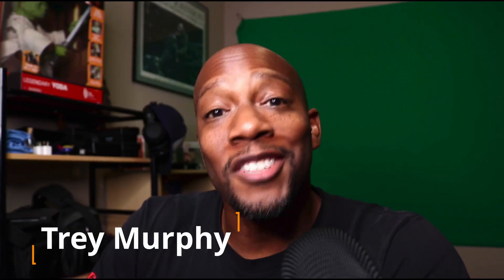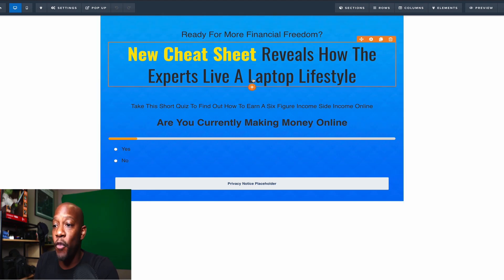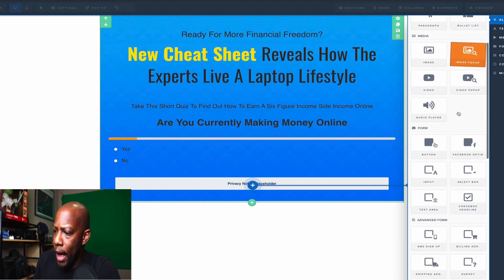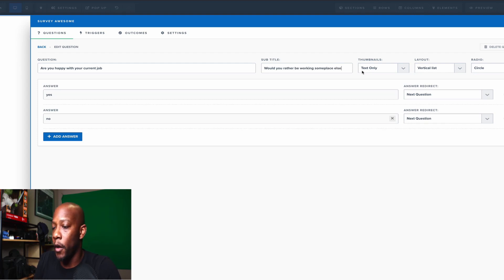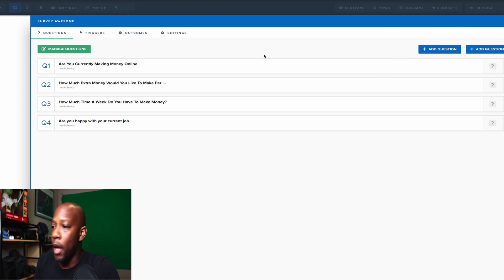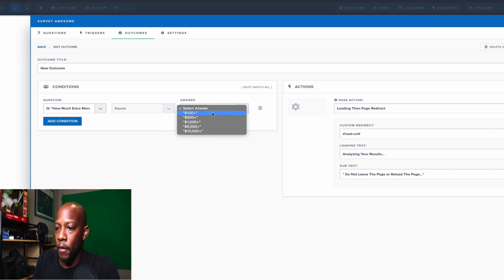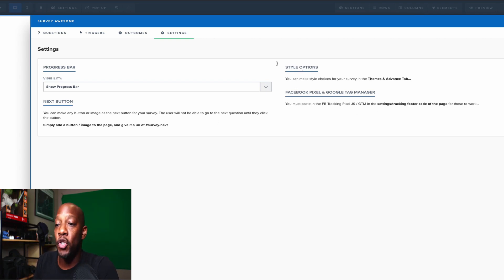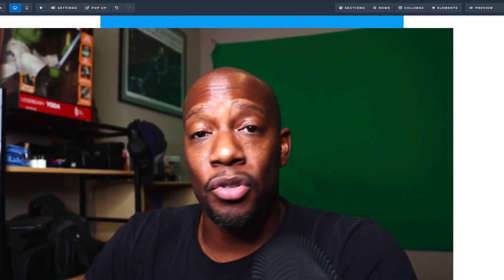How To Create A Quiz or Survey - ClickFunnels Tutorial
Today I'm going to show you how to create survey or quiz funnels to make your landing pages more interactive and improve your marketing strategy. By having survey or quiz funnels, you can condition the minds of your customers into a "buying state of mind" and persuade them into availing your products or services. By the end of this video, you'll be able to make a solid survey or quiz funnel on your own so you can keep your business right on track.

Hit the LIKE button if you learned a thing or two about today’s video and I certainly would like to hear your thoughts and suggestions about what we can talk about in our future episodes so make sure to drop by in the COMMENTS section. Don’t forget to SHARE this podcast so you can also help other people to become successful digital entrepreneurs.

This is the blueprint I used to get started fast.